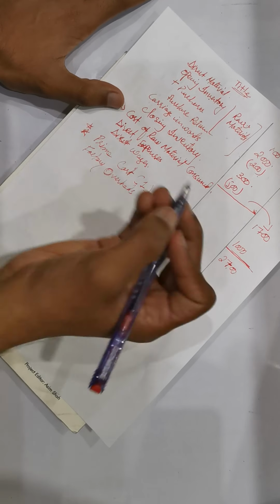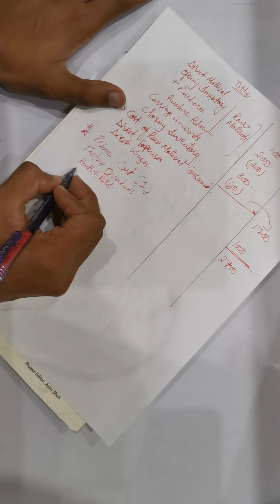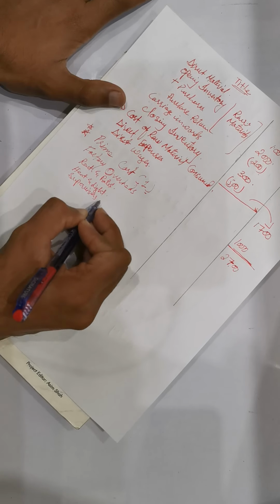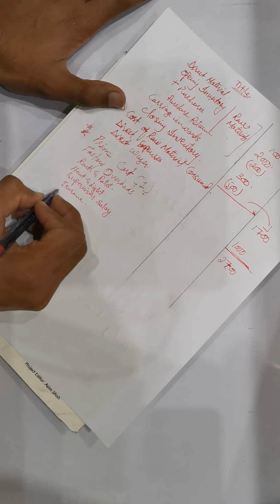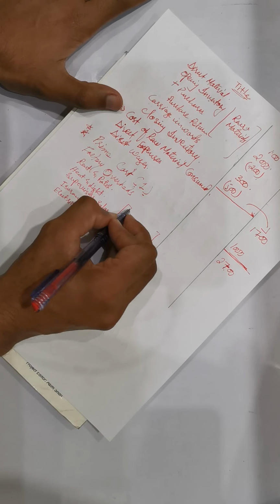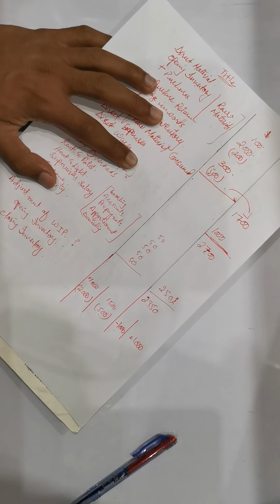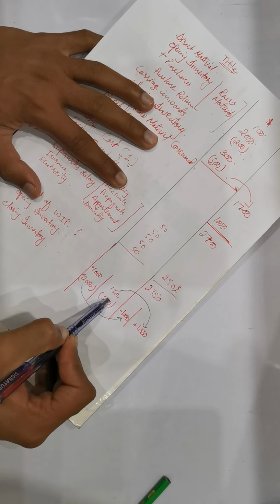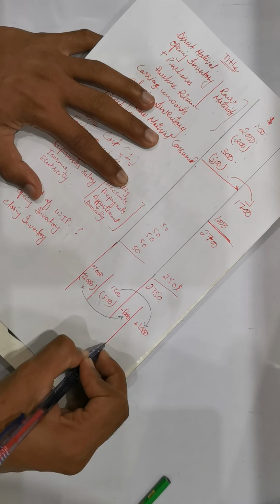Manufacturing Accounts 7707 Part 4 O-Level (GCE/IGCSE)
This Video will help you to understand the basics of manufacturing accounts, for complete understanding you need to watch the whole videos in given order.